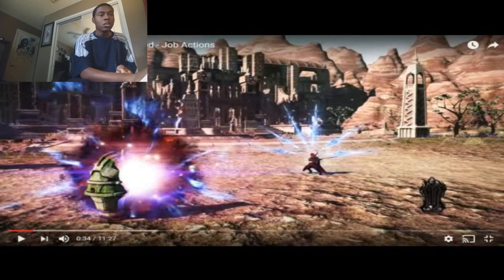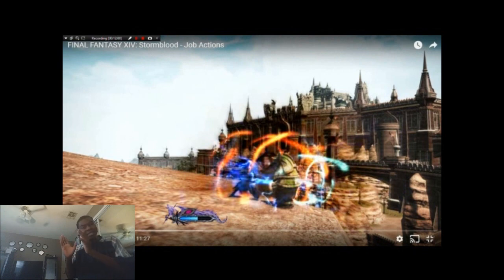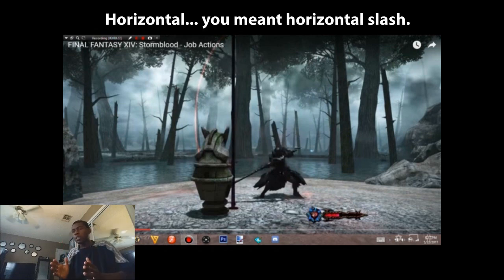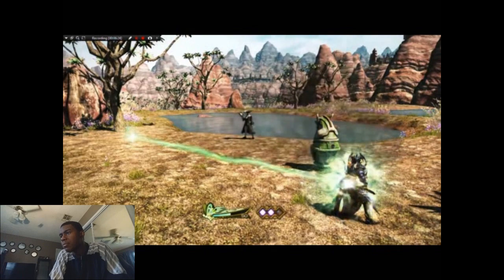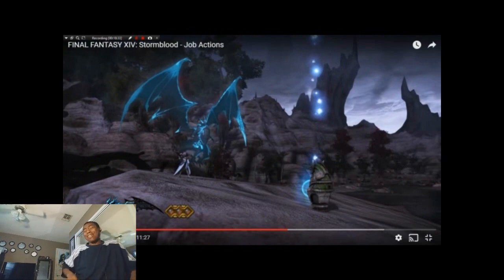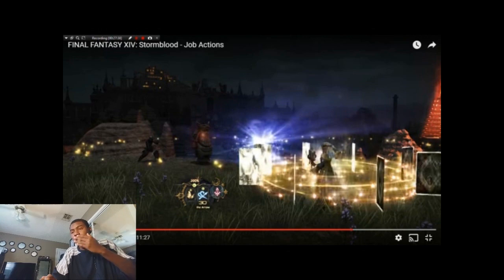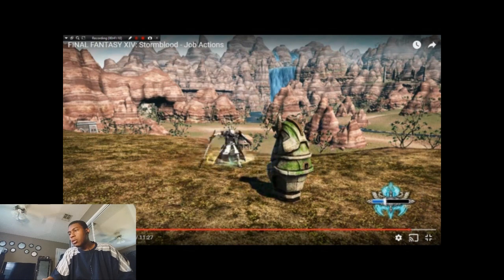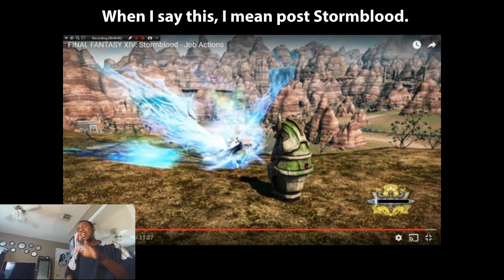FINAL FANTASY XIV: STORMBLOOD! Jobs Actions Overview!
OH MY LORD I CAN'T EVEN WITH THESE SKILLS GUYS!

NOTE: This video was recorded hours after the Live Letter stream. So any details I point out here is info I know solely from the Live Letter and my own observations. It is only until after the fact that I gained knowledge of any updated information regarding skills and the like. So please take what I say with a grain of salt. Another thing to note is that I'm using Bandicam to record my screen for the sake of this overview. I may also need this for future videos. Please bare the quality for the time being.
Video Chapters:

Software Used:
VEGAS

For Live Plays, Live Letter Streams as well as Direct Broadcasts, check out my Twitch Channel here:

For the music I use, check out my friend Desolo Zantas on his channel & various media: